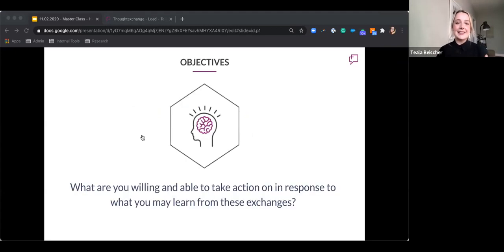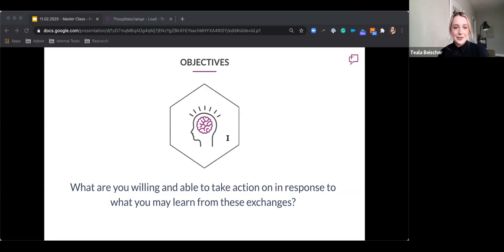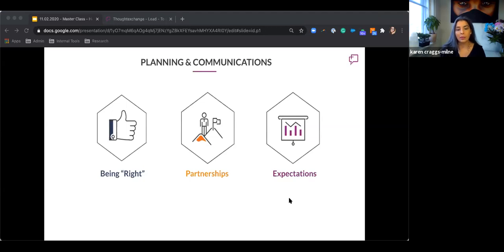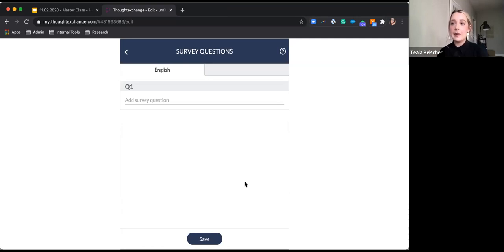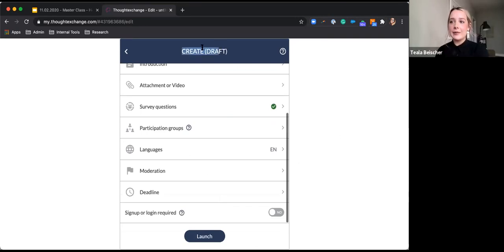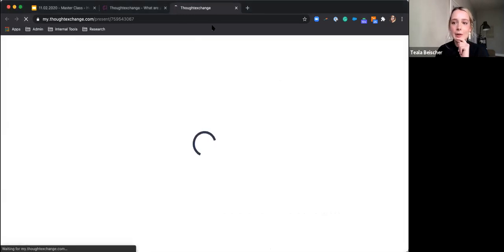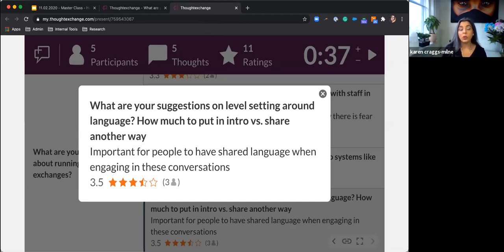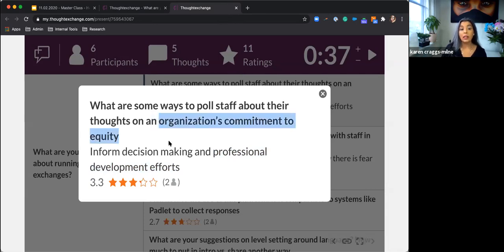How to Run a DE&I Exchange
"Make inclusion an everyday practice"

Diversity, equity, and inclusion are at the top of innovative and forward-thinking leaders’ minds right now – and that’s why you’re here. You’re looking to develop and demonstrate inclusive communication practices in your organization using Thoughtexchange, but you want to make sure you start this important conversation the right way.

Join this Master Class on How to Run a DE&I Exchange to get a step-by-step guide to making inclusion an everyday practice with Thoughtexchange. We’ll show you where to find our DE&I resources and templates, how to design your exchange with effective invites and moderation, and how to set goals around sharing the results back with your team.